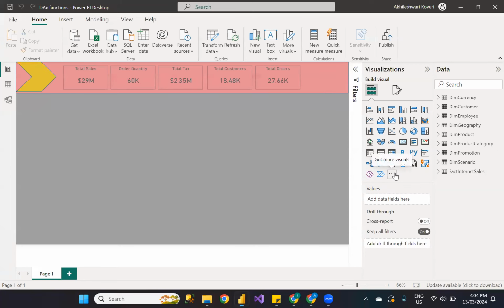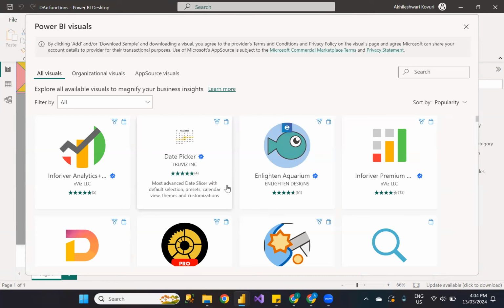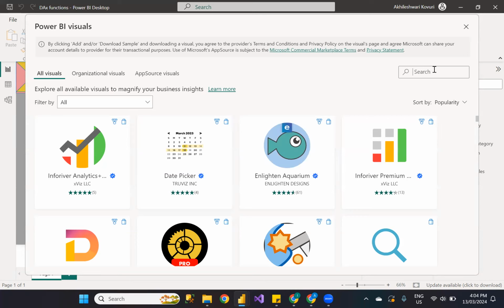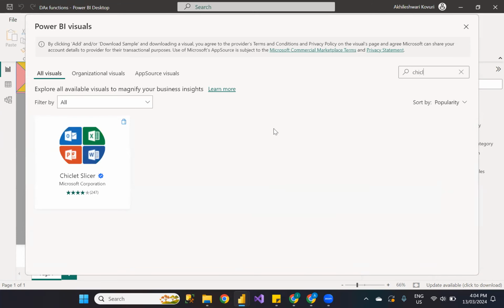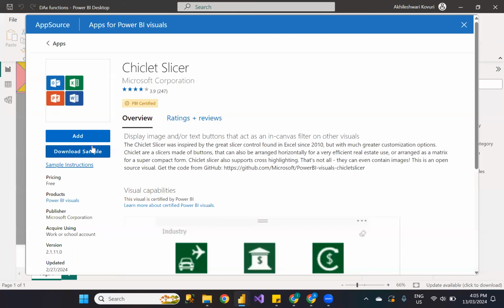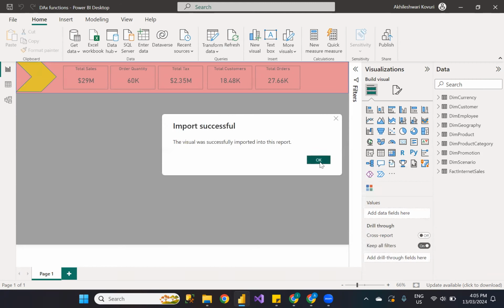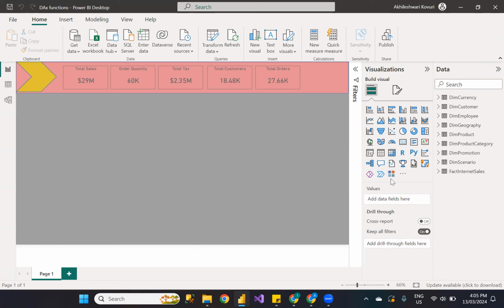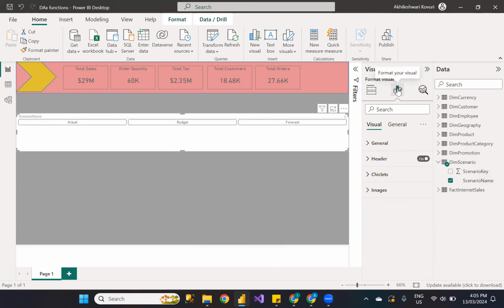Custom Visuals in Power BI